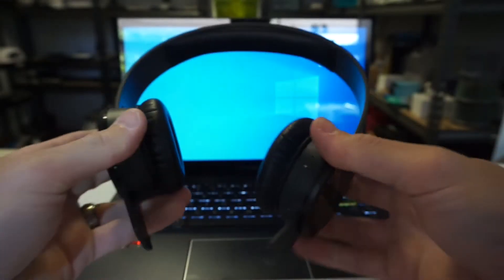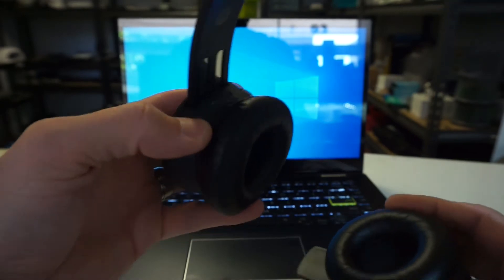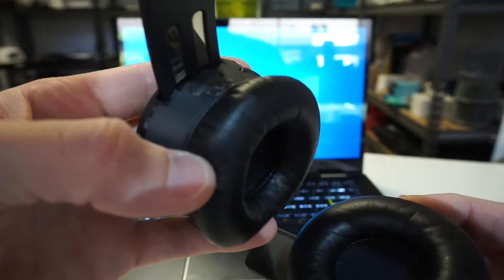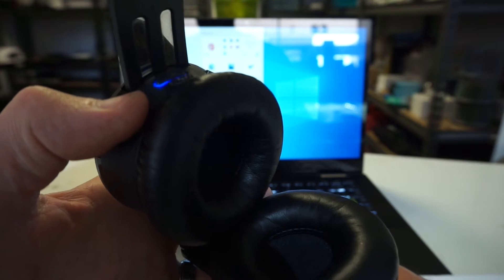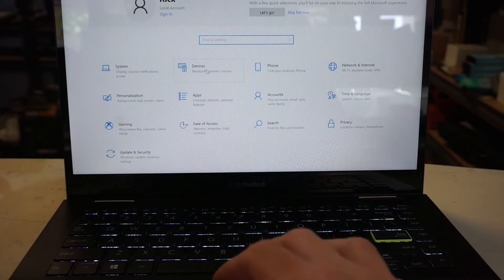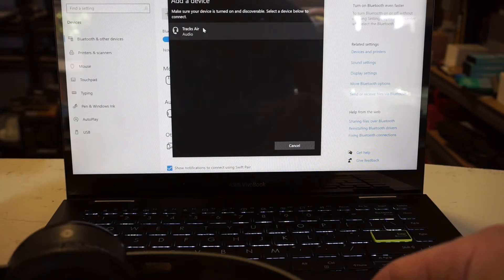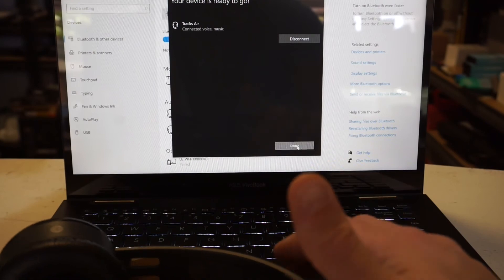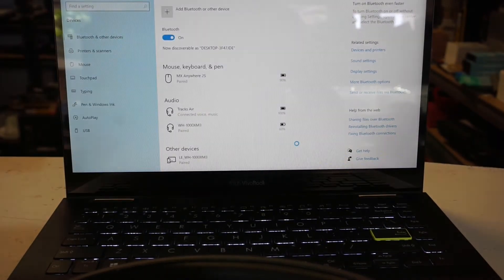How to pair your Sol Republic Tracks Air to windows 10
A Simple video on how to pair your Sol Republic Tracks Air to a windows 10 Laptop